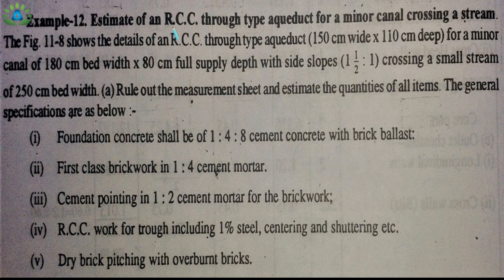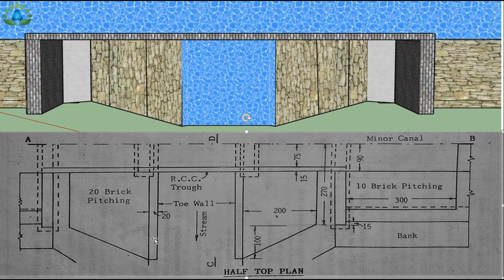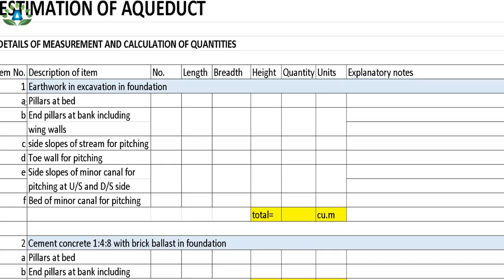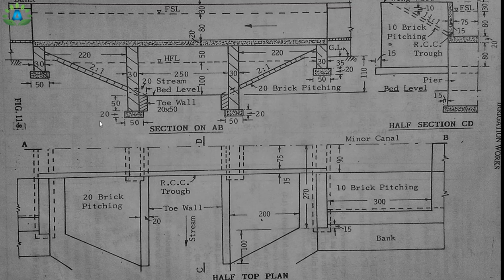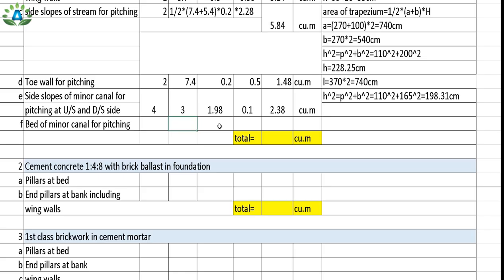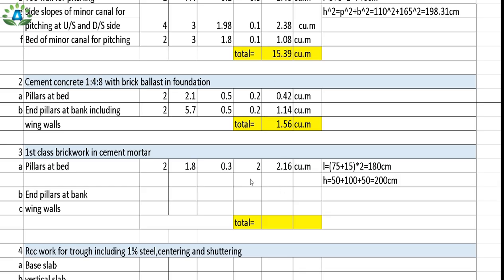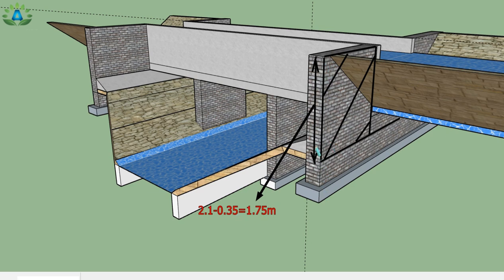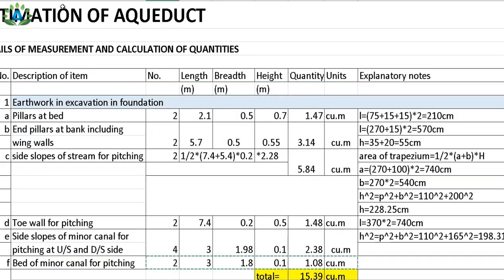ESTIMATION OF AQUEDUCT WITH 3D MODEL|| AQUEDUCT ESTIMATE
It is a complete estimation of the aqueduct along with the 3d model for complete visualization.